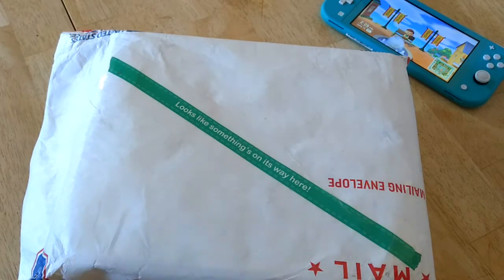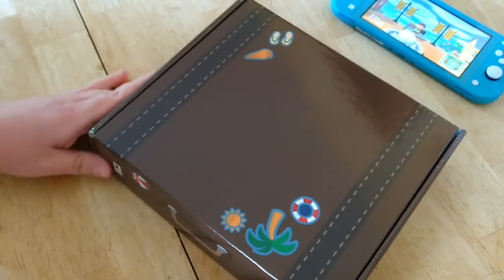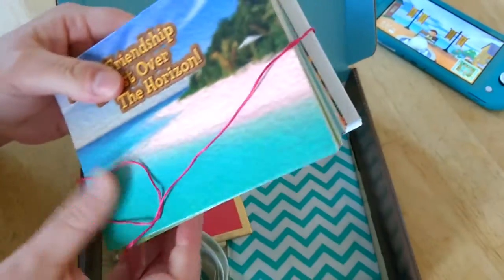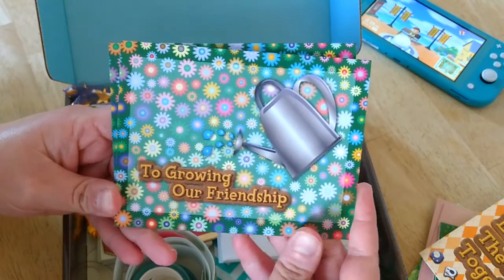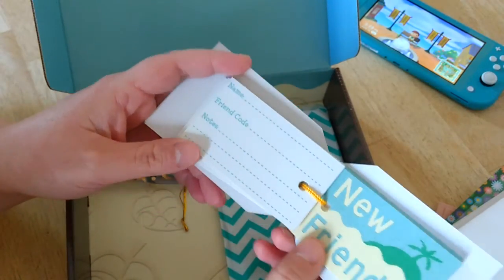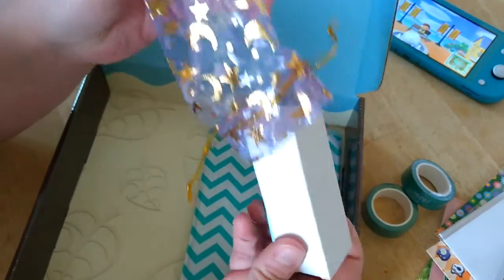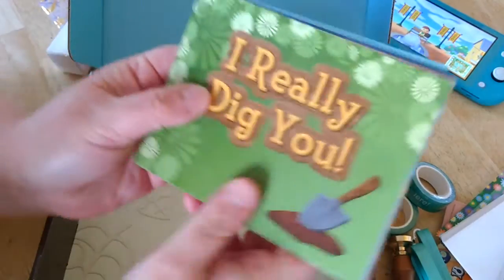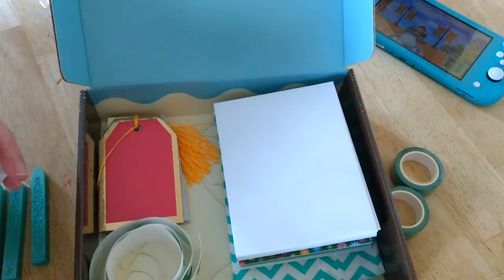Unboxing - Aesthetically Charming Note Cards and Stationery Set!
Our friends over at Scared Shirtless recently put together a Kickstarter campaign to fund these ADORABLE stationery sets, and I couldn't be more excited!

Everyone's been playing Animal Crossing these past few months, and our family is no exception. So when Jesse and Ariel put together this super-cute note-card set, and their campaign got enough traction to add other goodies, I wasn't surprised at all. But they really went above and beyond with the little details they included! I'm so happy to have been able to back this project!

These cards make it easy to connect (or reconnect) with Animal Crossing friends you make along the way. The deluxe set includes note cards with envelopes, post cards, "New Friends" tags, stickers, washi tape, sealing stamp and wax, and a shiny suitcase-box to keep it all tidy. (The HHA would be proud!)